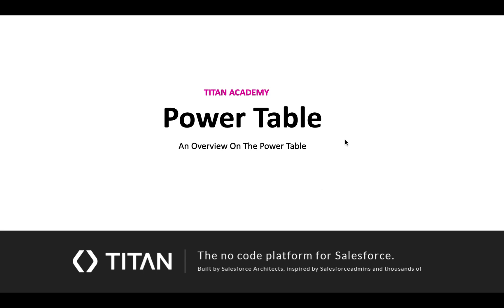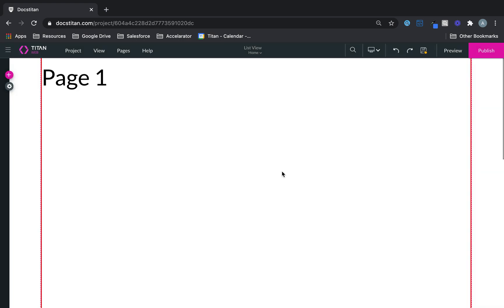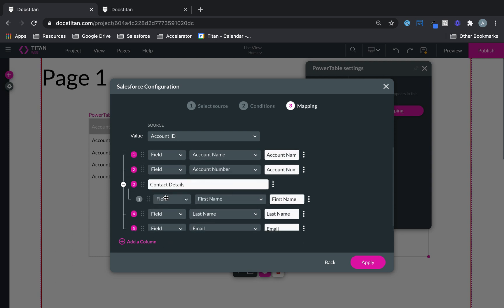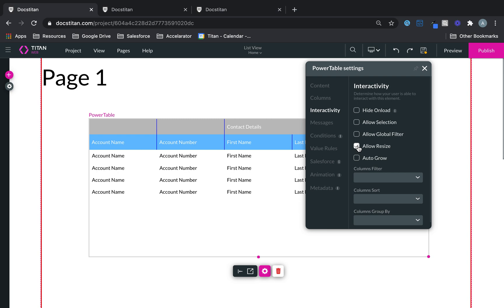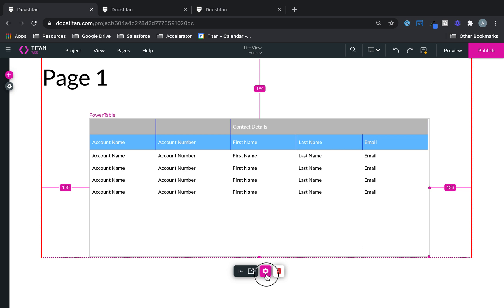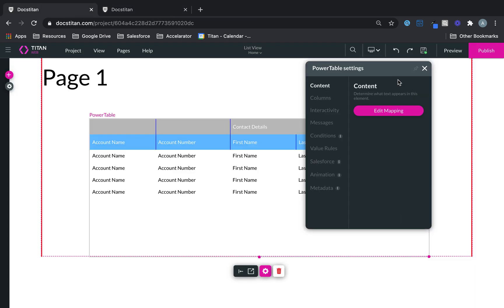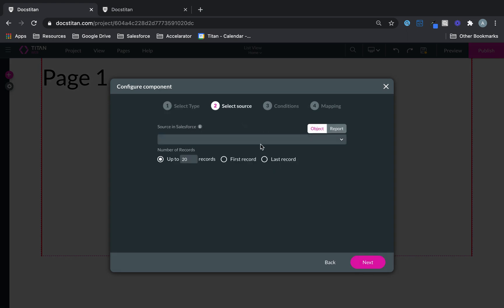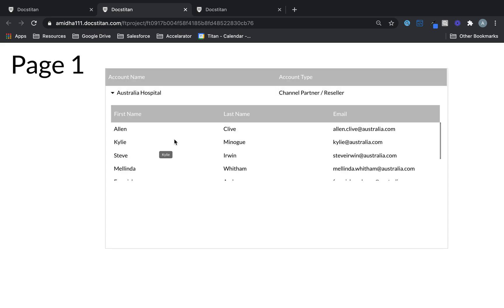An Overview On The Power Table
We will give you an overview on power table in Titan Web . So you bring back reports /objects from Salesforce or static resources and display on website, portal, or community fully integrated with Salesforce using Titan Web. To find out more head over to go